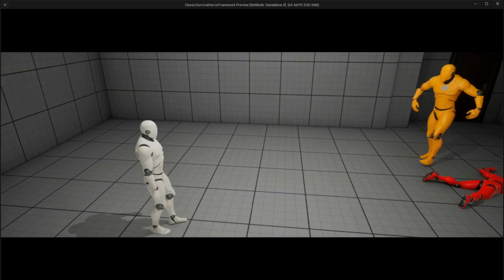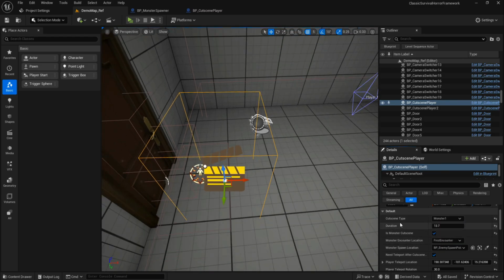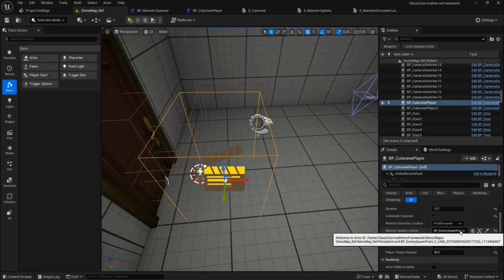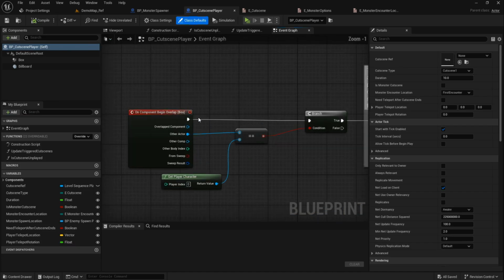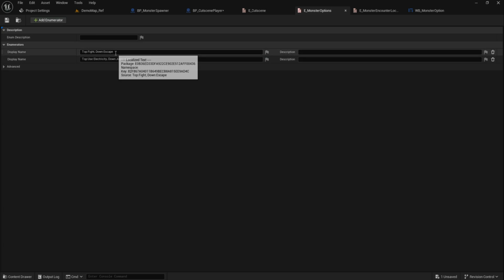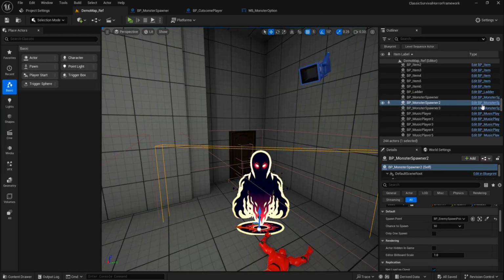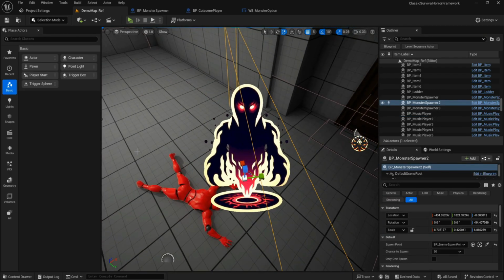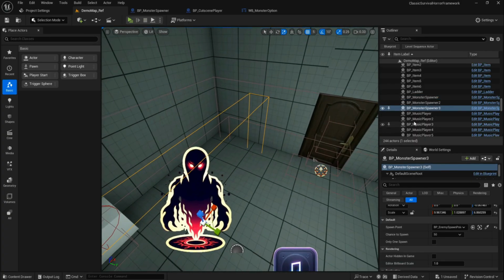Getting Started with the Classic Survival Horror Framework – #4 (Cutscene player & Monster system)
In this video, I’ll walk you through how to work with the Classic Survival Horror Framework in Unreal Engine. In this part, I cover the Monster spawner system.

👍 If you’ve already used the kit, a quick rating on Fab would mean more than you know, especially during these early stages. Every bit of support really helps!

0:00 Intro
00:23 Cutscene player for the Monster
06:21 Monster spawner
08:19 Outro